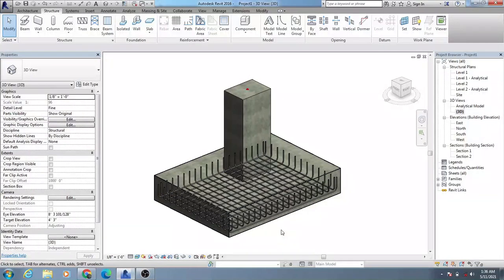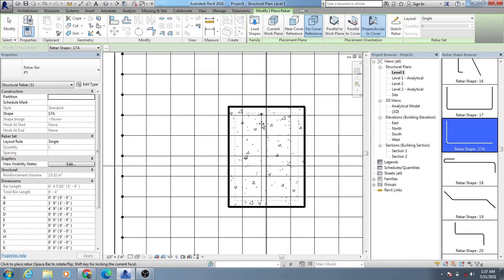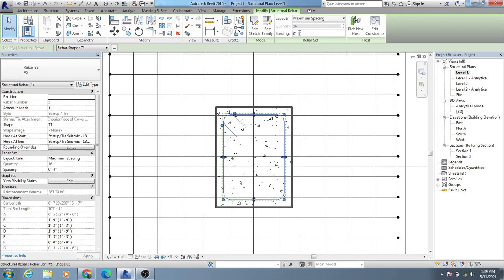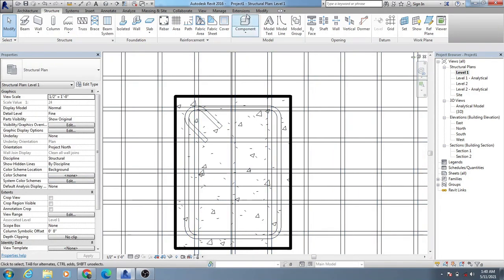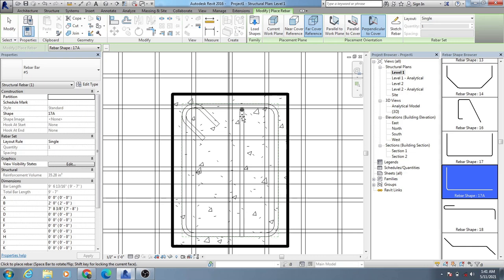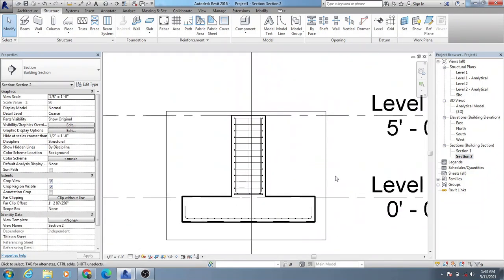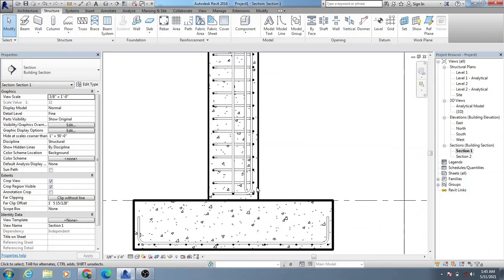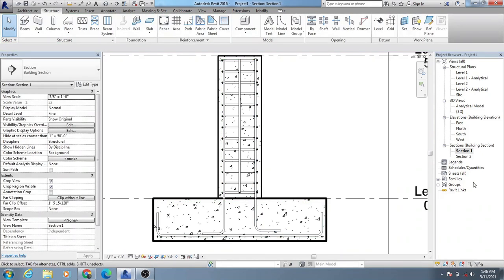Autodesk Revit RC Detailing for Beginners | Column Reinforcement & Rebar Detailing Tutorial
Learn how to detail reinforcement for columns in Autodesk Revit with this beginner-friendly tutorial. This video covers step-by-step instructions for placing rebar, ensuring accurate RC detailing, and meeting structural standards. Ideal for civil engineers and Revit users, it simplifies the process of column reinforcement, helping you create professional-grade designs efficiently. Watch now to enhance your Revit skills and master column detailing techniques with ease!

Define structural Materials Properties
reinforcement. architecture
revit reinforcement detailing
Revit Extension
Reinforcement Detailing of Column in Autodesk Revit